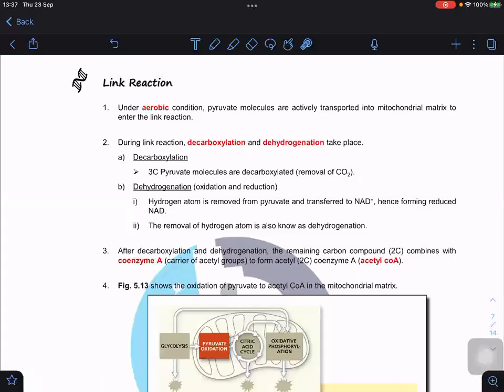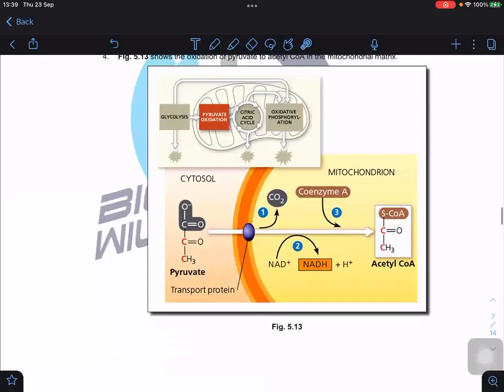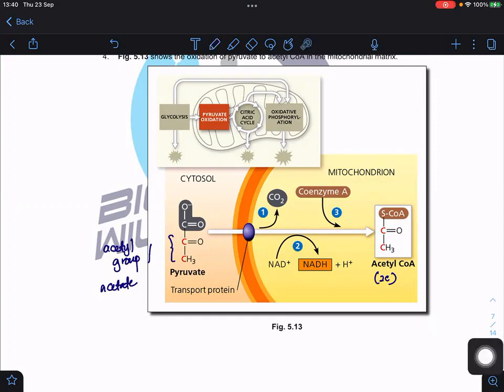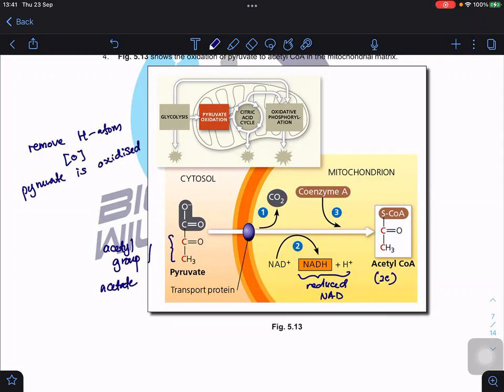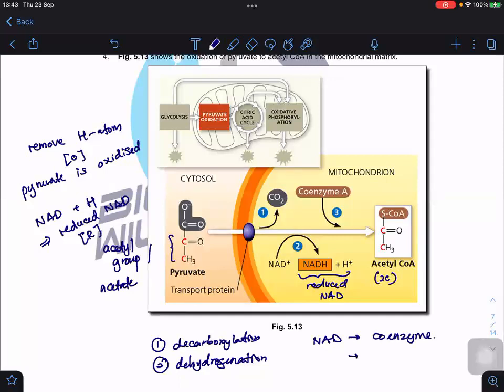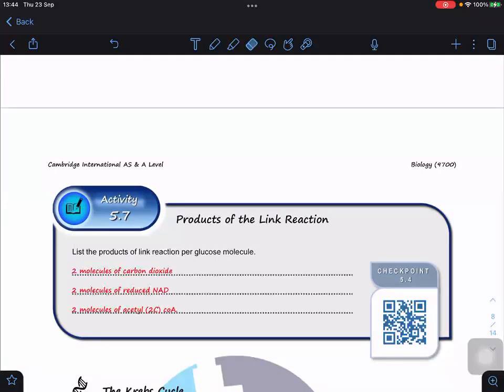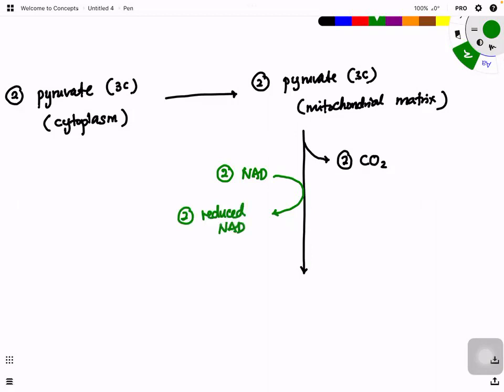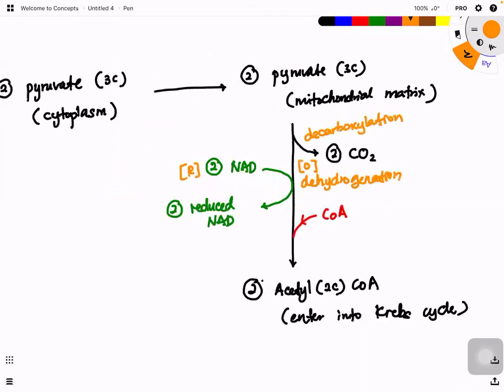Link Reaction by Dr. William